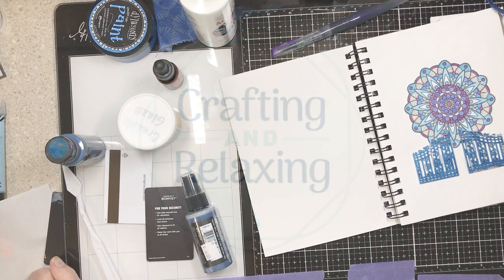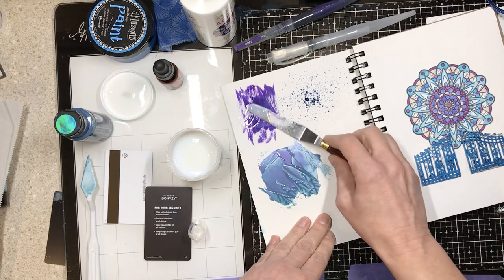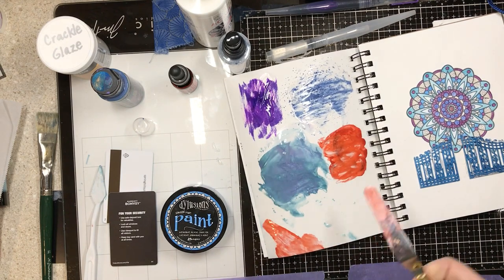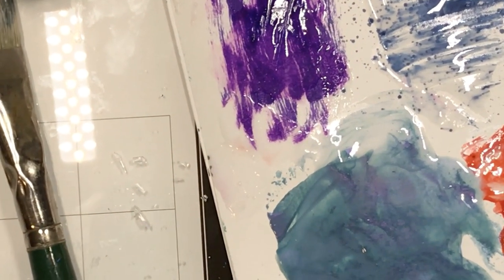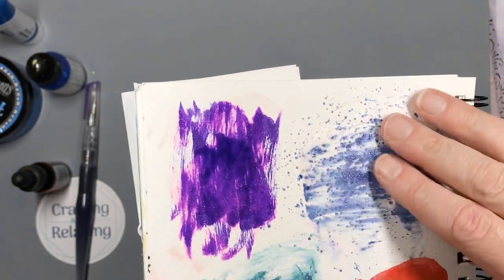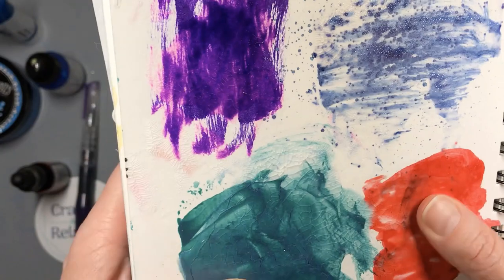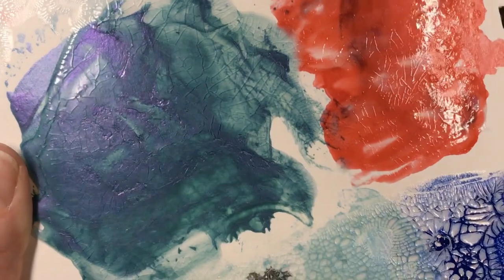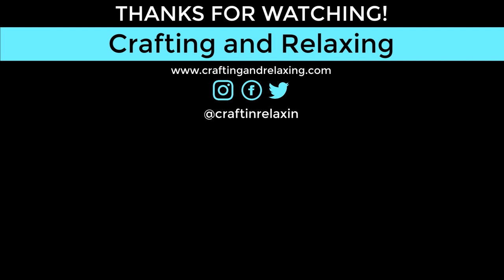Experimenting With Crackle Glaze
How do you get the crackle glaze to crackle the most and show up the best? Can you mix it with other things? I have no idea!